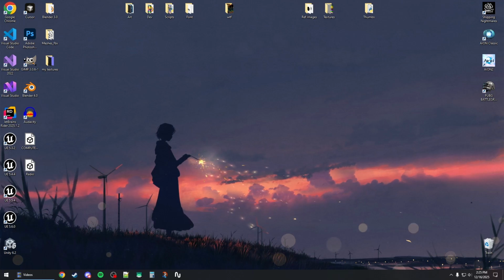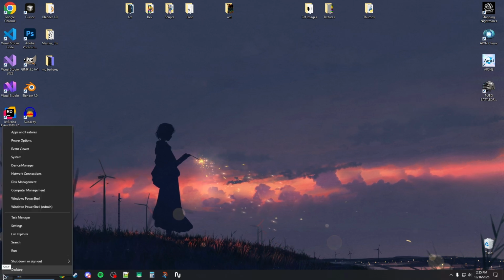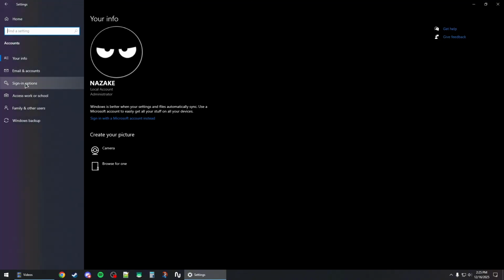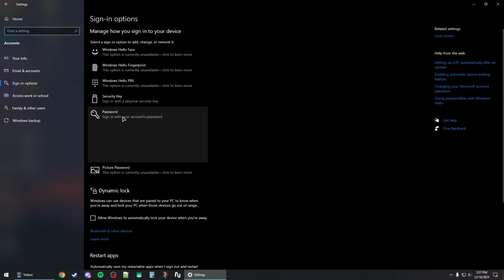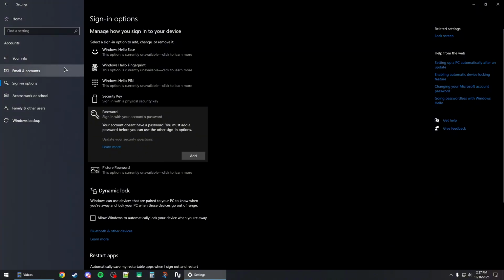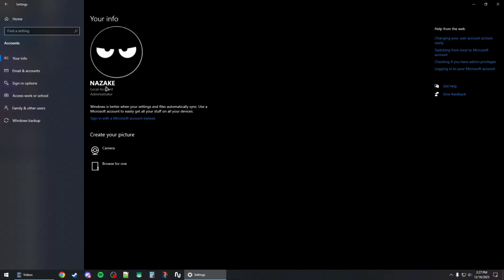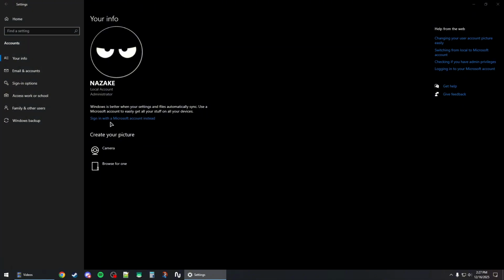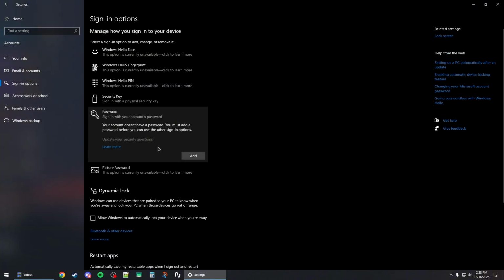How To Remove Microsoft Account Sign In (Windows 10 & Windows 11)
Step-by-step guide to switch your Windows 10 or 11 login from a Microsoft account to a local account for offline access.